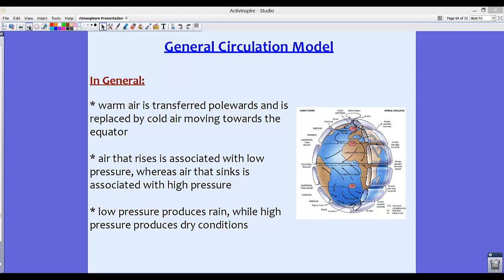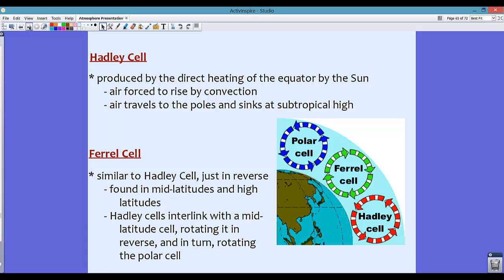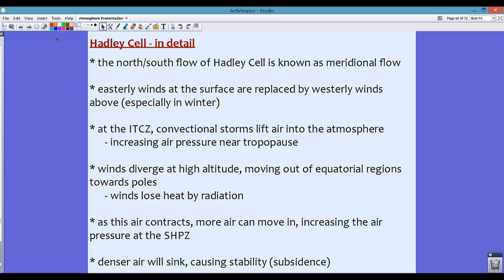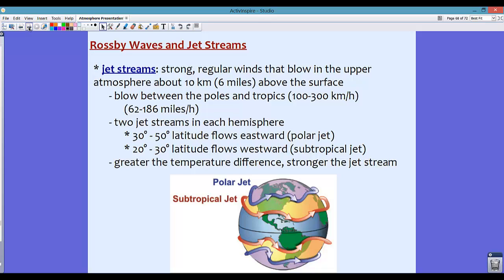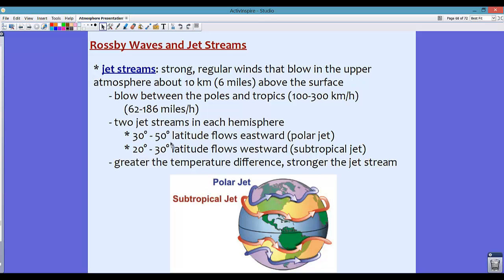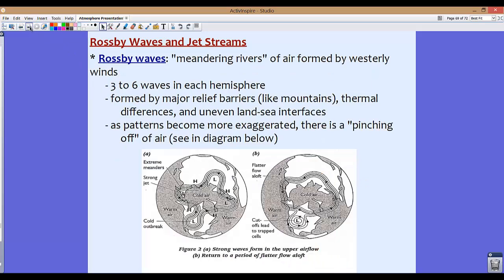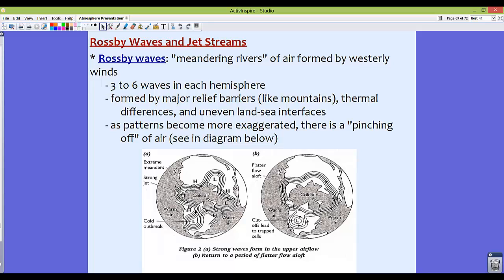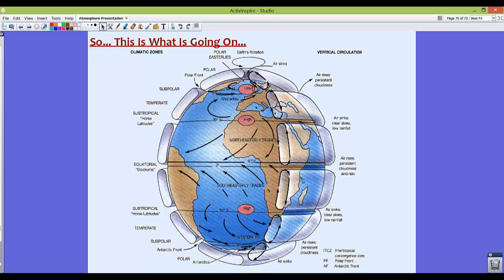AICE Geo 2.2 General Circulation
General Circulation